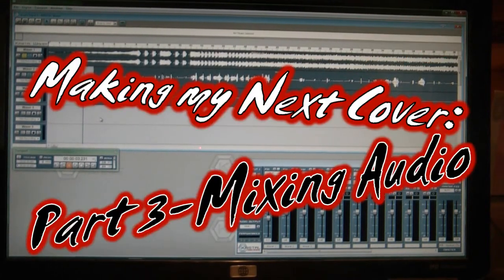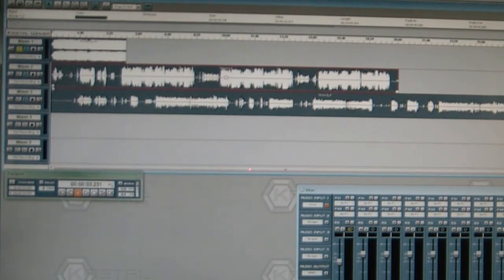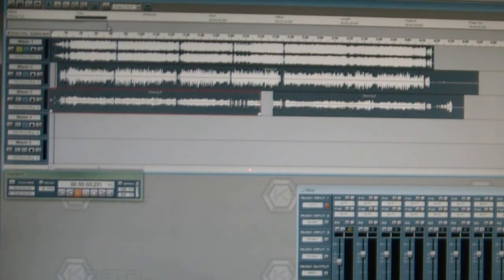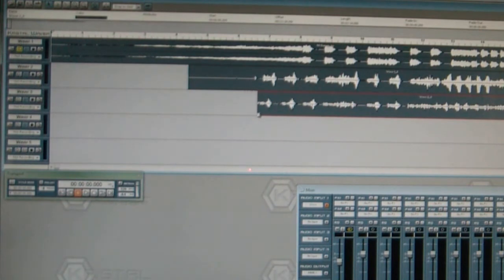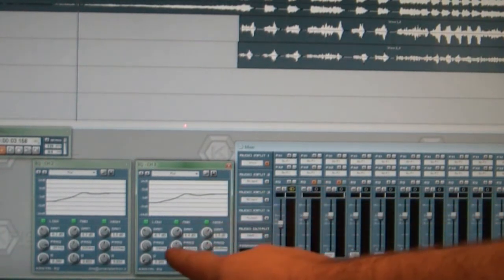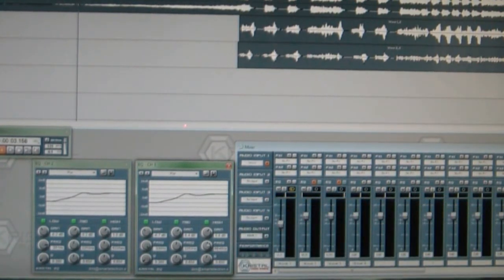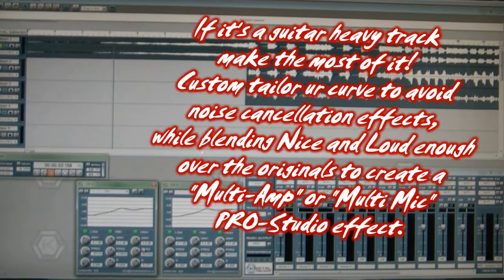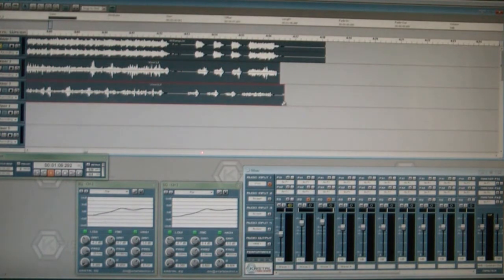PART 3: MIXing Audio for my NEXT Cover CHEAP! - Subscriber Appreciation Series!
Part 3: Mixing the Audio! In response finally to Helm of the Anti-Lemon channel who has Long awaited to learn how I record, mix and edit and get the guitar tones in my covers.  Follow along as I make my next upcoming cover video! You'll laugh and cry as I struggle through the journey of METAL to bring you this amazing song and reveal all my secrets as I race down the rabbit hole of almost attaining 1000 Subs without running out of content!  Thanks to all who enjoy my jams and random other stuff and junk!  It's been a cool & fun personal challenge! /w\SlayeriZer/w\
Part 1: Dialing in METAL Tone and connecting to the Computer:
Running Total:
Part 3: Kristal Media Audio DAW Freeware
Part 2: 96' Jackson RR1 USA 20yrs ago 1-Day manager special $230
Samsung 16GB SSD handi-cam Used on Ebay 10yrs ago $120
12yr old QuadCore with 8 blazing GIGS-O-RAM Used Ebay $175
Part 1: Made in Korea "Eagle V" guitar bought used about 30 years ago $150
Boss ME-70 pedal Used like New Ebay with box and manual $130
Strings, picks, cable and strap About $50